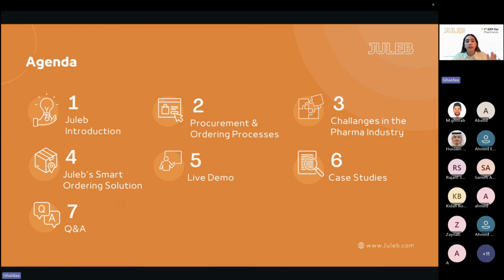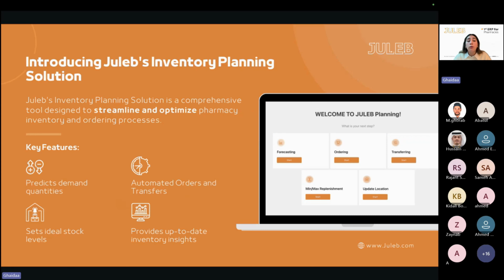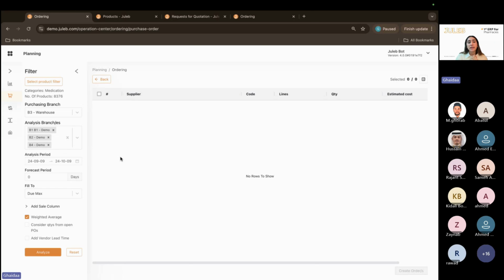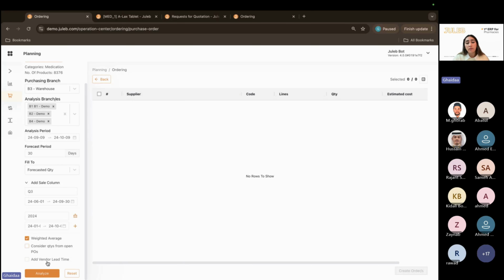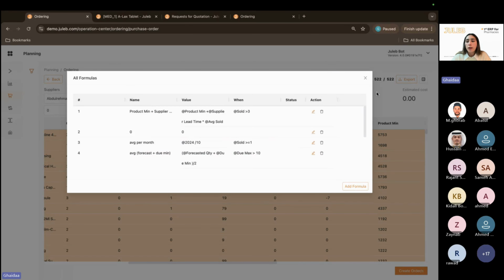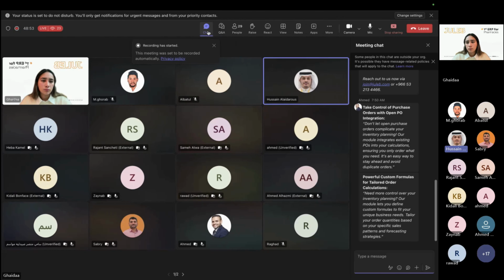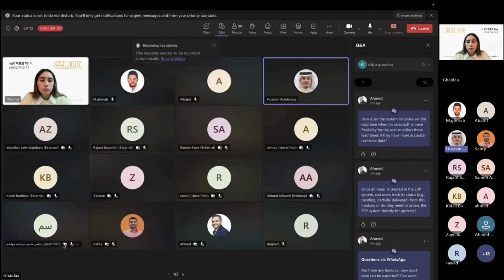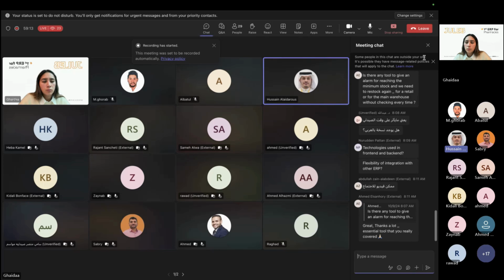Planning Module Part 1: Juleb’s Smart Ordering (Procurement) enhances Availability and Stock Levels.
Discover How Juleb’s Smart Ordering (Procurement) Solution Transforms Pharma Distribution & Retail Inventory Management

In this webinar, we explore the challenges faced by the pharma industry, including manual procurement processes and inaccurate demand forecasting. Learn how Juleb’s innovative Smart Ordering solution enhances availability and optimizes stock levels, streamlining your operations.

What you’ll gain from this recording:

Key Takeaways:

Overcome common ordering and procurement challenges
Watch a live demo of Juleb’s Smart Ordering Solution in action
Hear success stories from small, mid-size, and enterprise customers
Learn how to generate 10 POs from 10 different vendors in just 2 steps
Engage with our Q&A session for expert insights
And more!